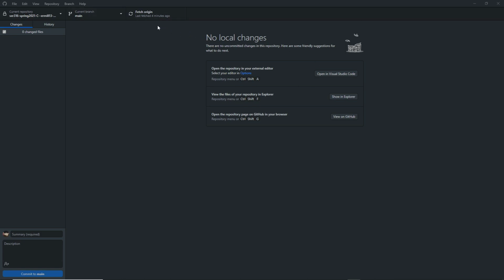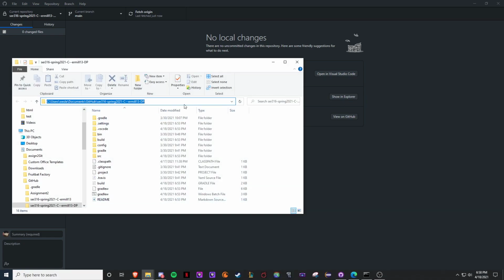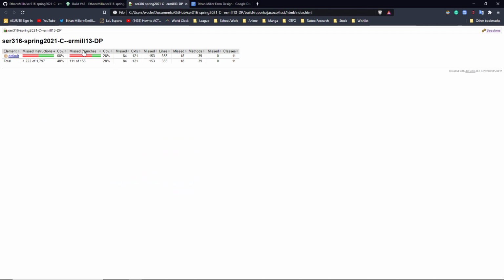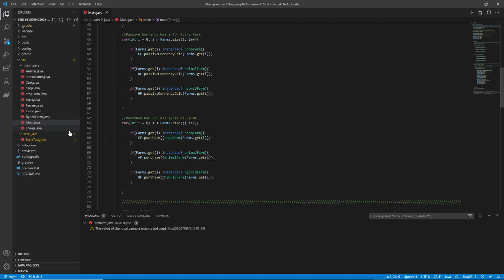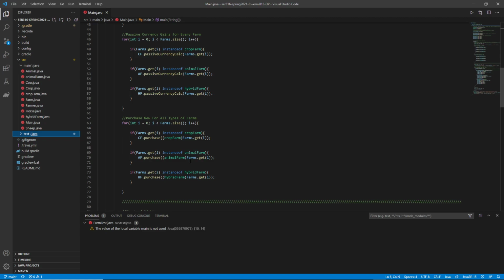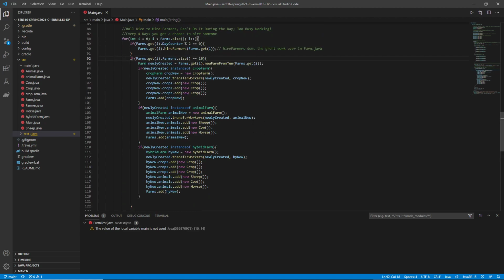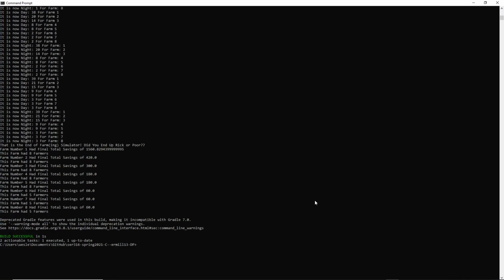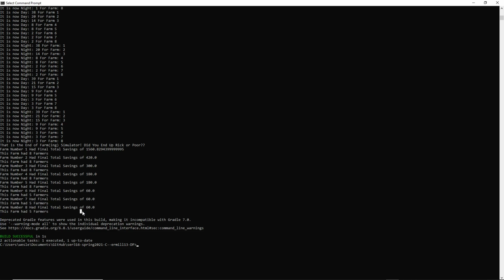Ethan Miller Screencast Farm